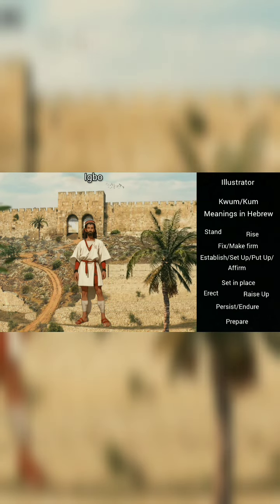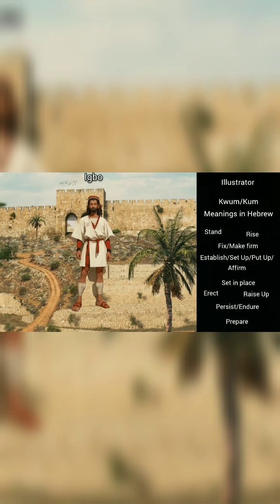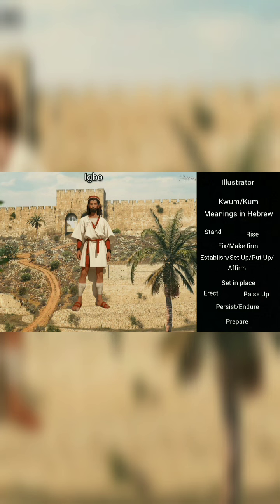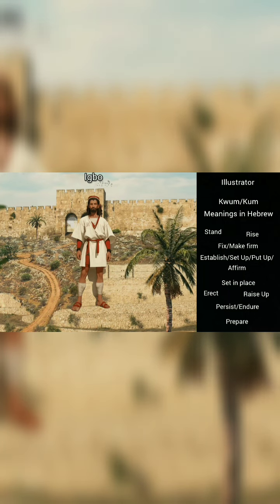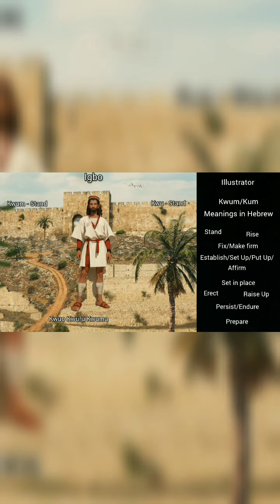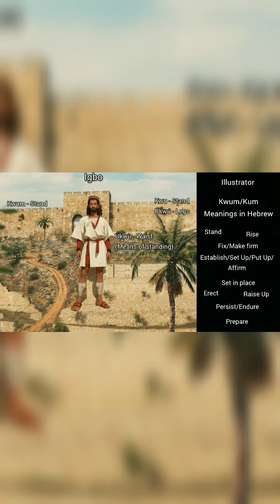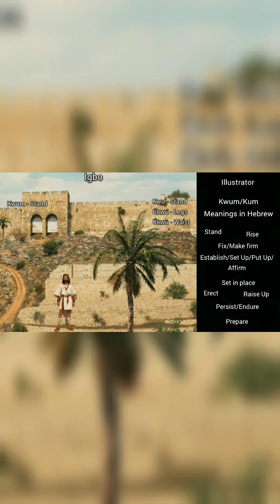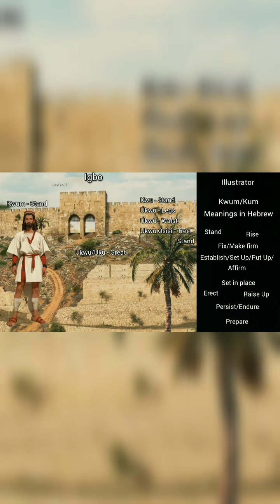The Hebrew Language Of The Igbo People: The Words Kwum/Kum 1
The Hebrew Language Of The Igbo People 2: The Words Kwum/Kum

We take a researcher's look into Hebrew words used everyday in the Igbo language. A list of over 30 different Hebrew applications in the Igbo language was discussed in an educative and interesting manner.
Another groundbreaking research work into the history and development of the beautiful Hebrew/Igbo language and people.

Igbo history, culture, origin and language.